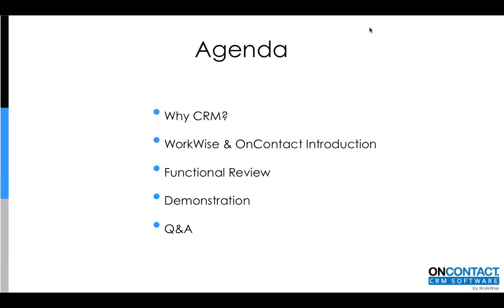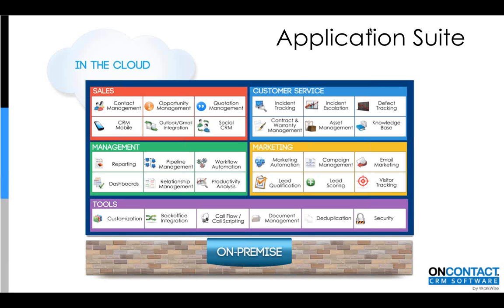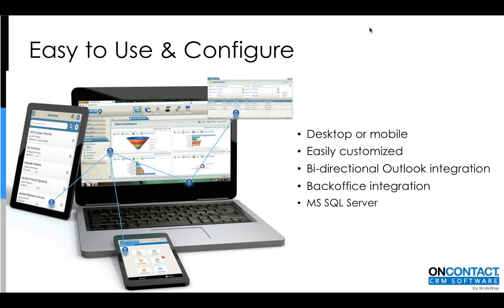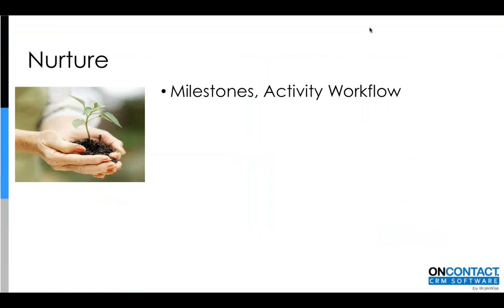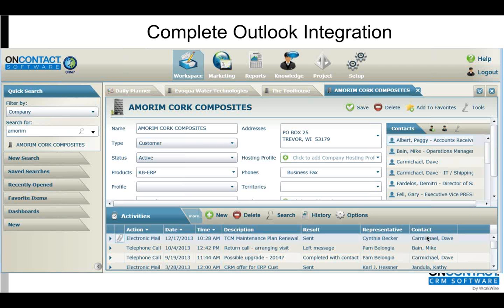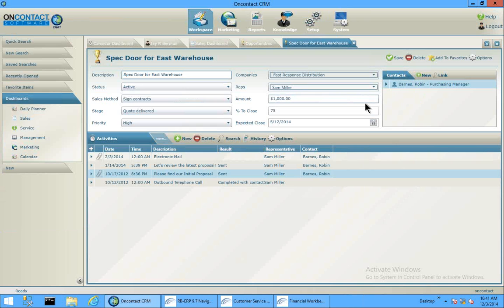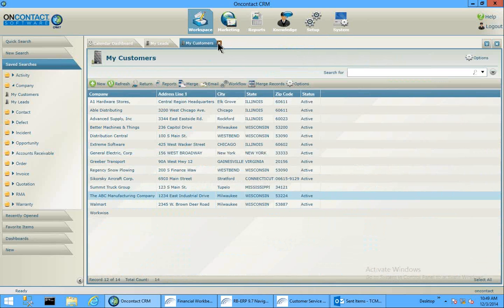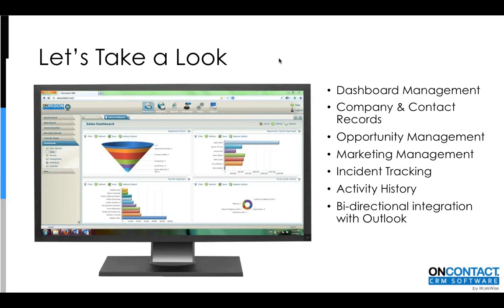OnContact CRM 7 and Sales Rep Portal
The CRM Sales Portal gives your sales reps easy access to information required to close deals. The Sales Portal shows a full, 360-degree view of customers, including Open Orders, Invoices, Quotes, AR and more. Sales reps can create new quotes and access data from ERP or from CRM whether they’re in the office or on the go.